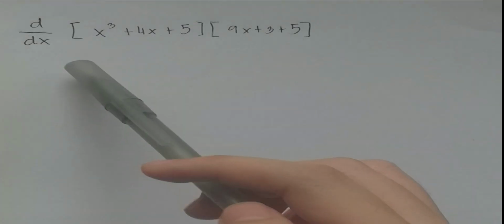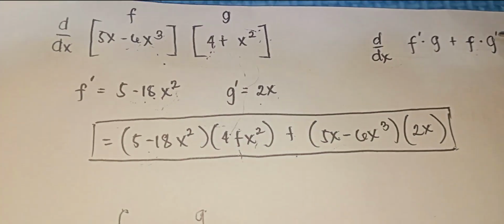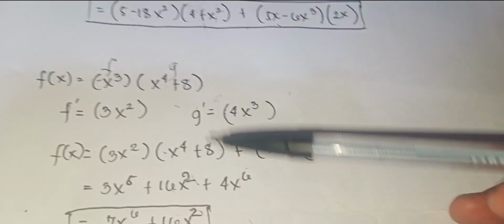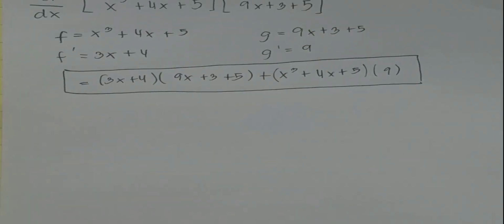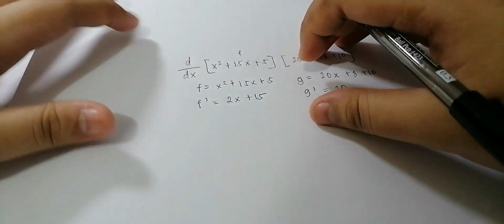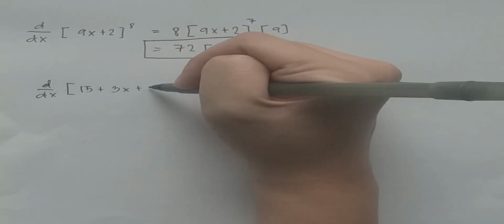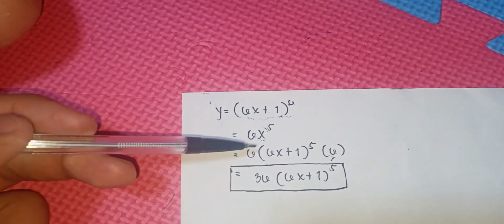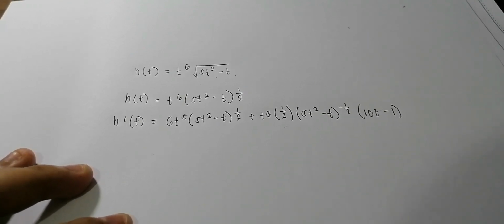Product Rule and Chain Rule Tutorial | Group 5 | Basic Calculus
STEM J 11 - BENEVOLENCE
MATH 4 GROUP 5